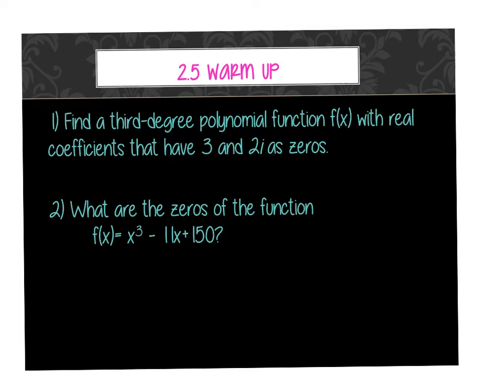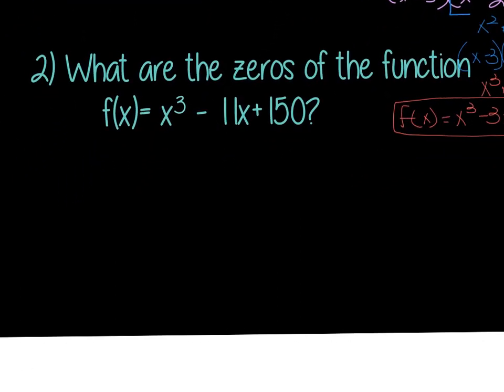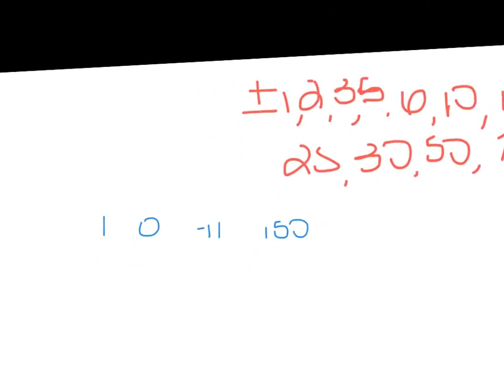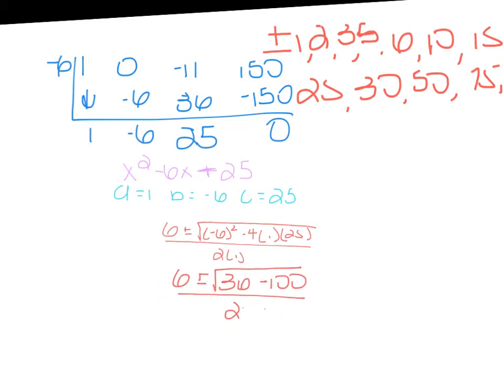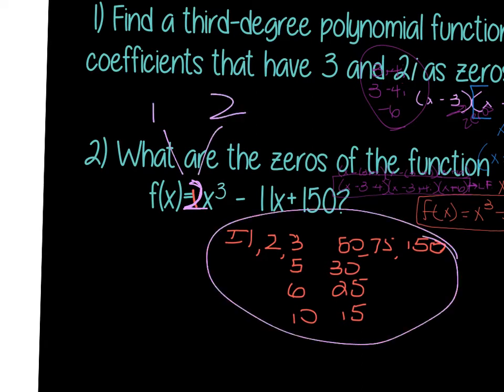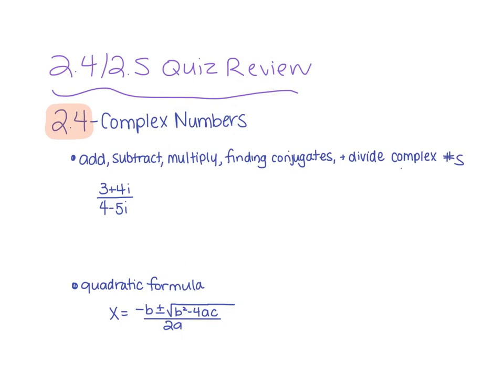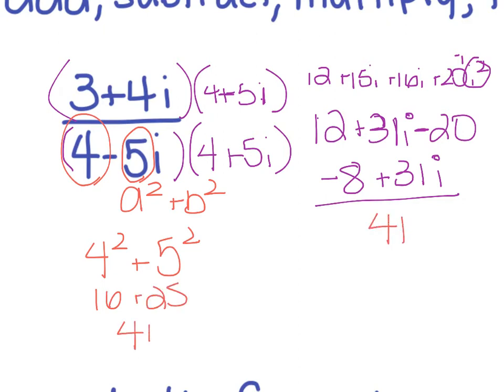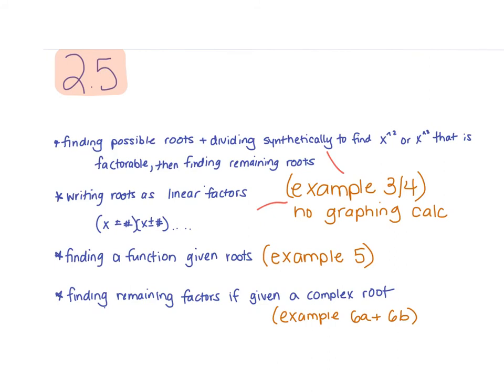10.10 2.4&2.5 review